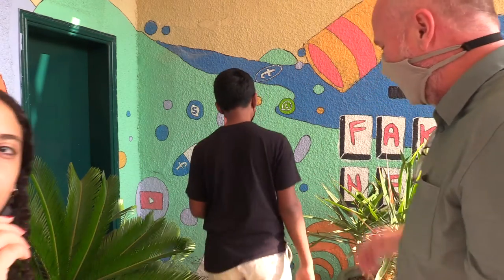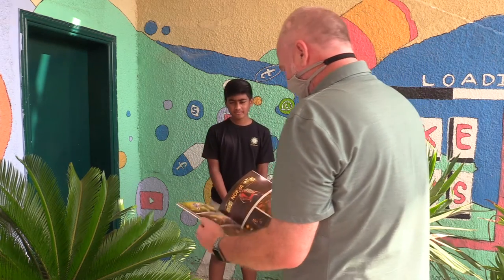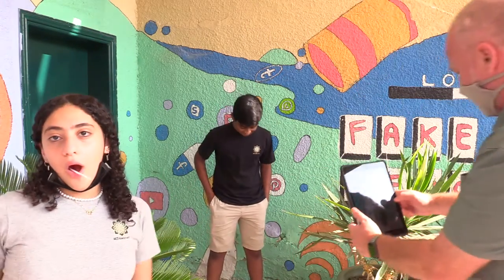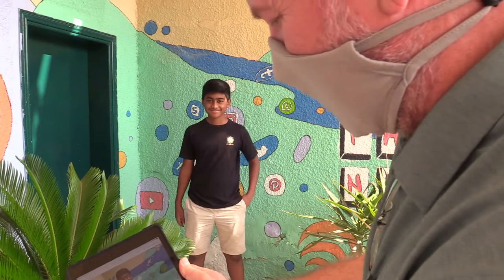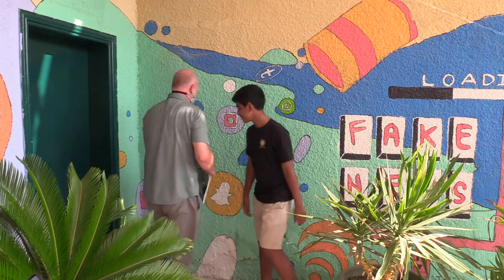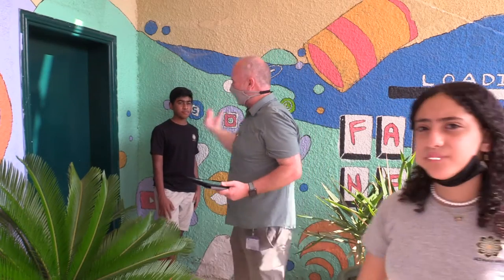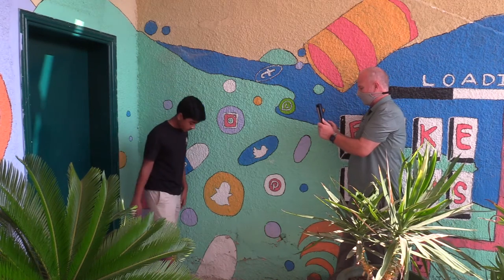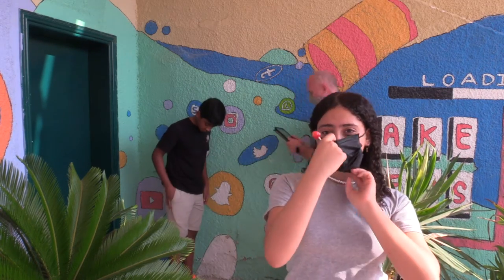People Photography Part 2